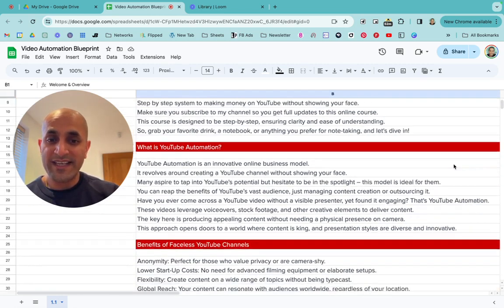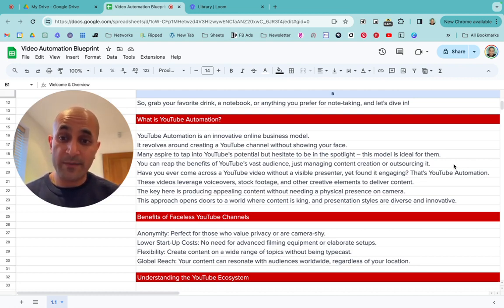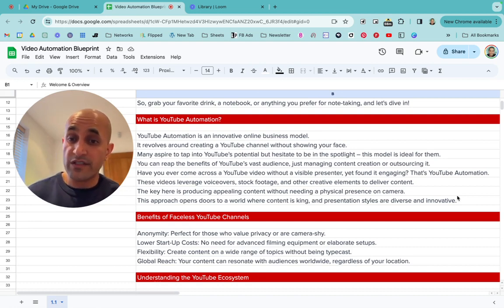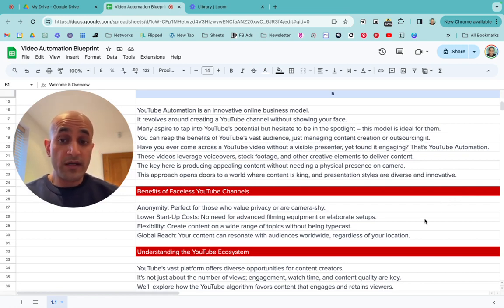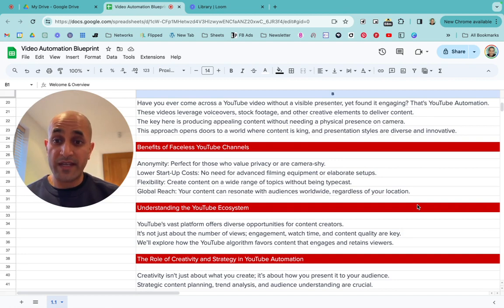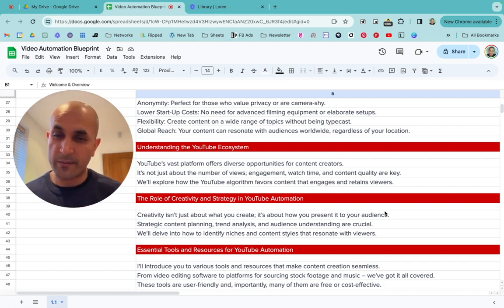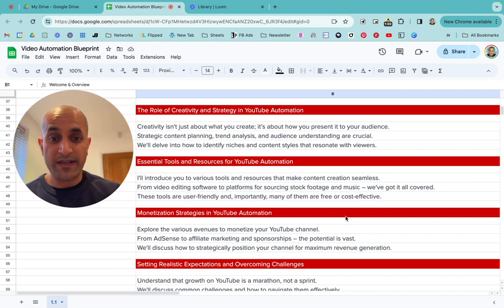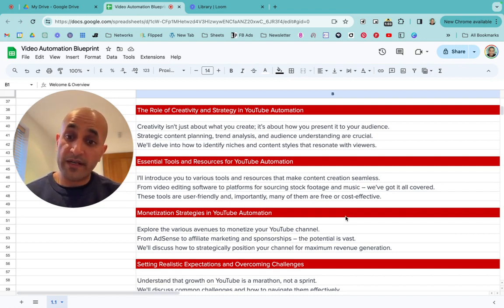The next step